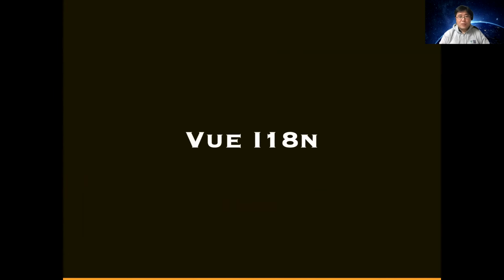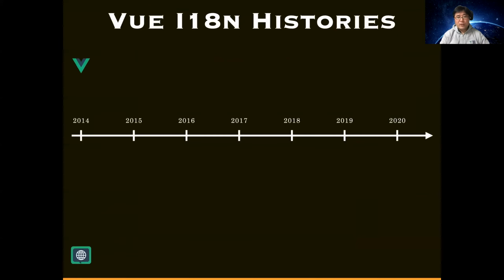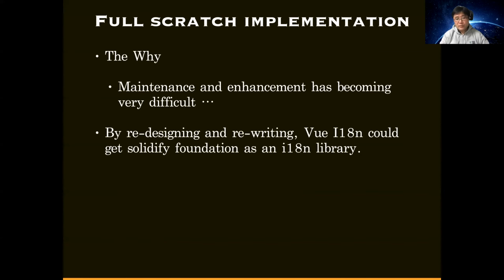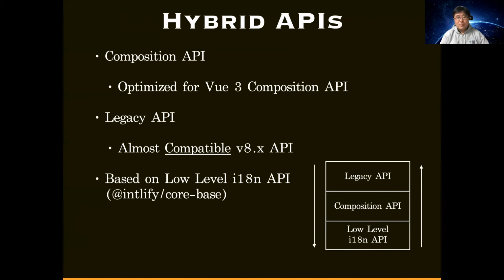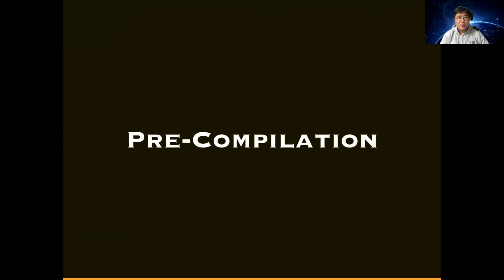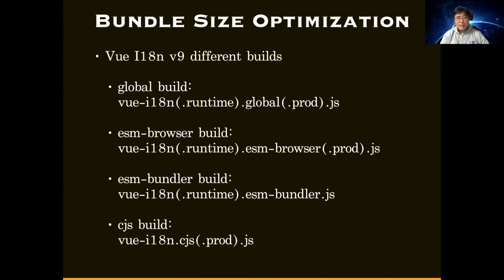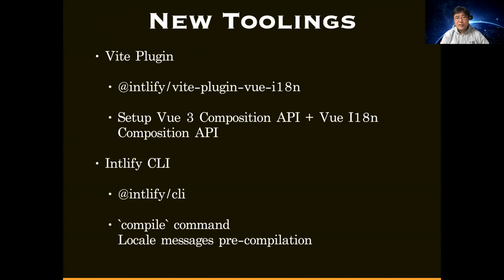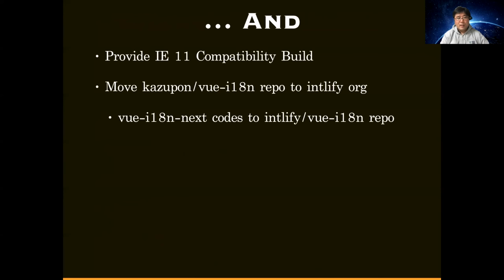Kazupon - State of Vue i18n - Vuejs Amsterdam 2021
Kazupon has been contributing in many Open Source activities as a Vue.js core team member so far. Think about vue-i18n, vue-i18n-loader, i18n custom block for SFC, vue-i18n-extensions, extensions for Vue I18n lik ESLint plugin for Vue I18n and more!

Supporting Storybook for Vue.js and Kazupon is Organizing the Vue.js Japan community and organiser of Vue Fes Japan 2018, Vue Fes Japan 2019

He has contributed to Vue.js official some open source projects, he has developed i18n related library and tools for Vue.js, and In Japan and translated official documents translation.
Rewatch more recordings from our past conferences at our video portal ➡️